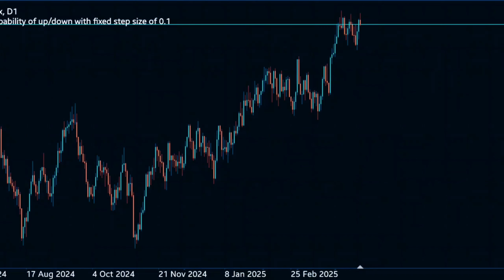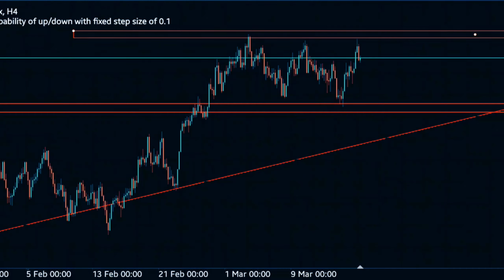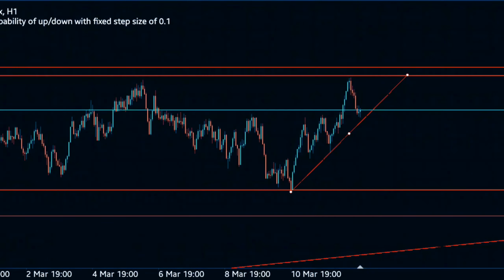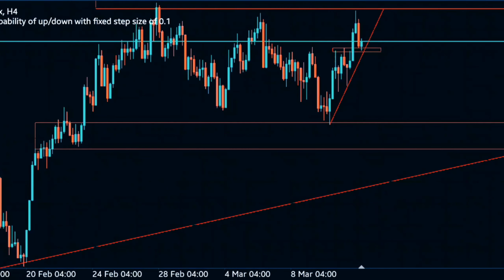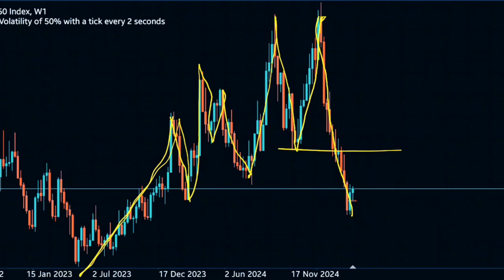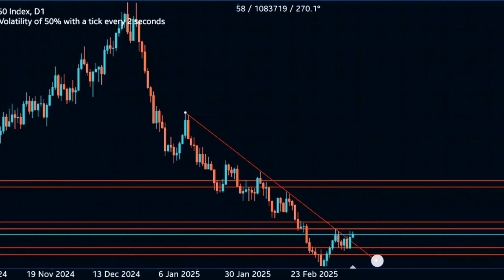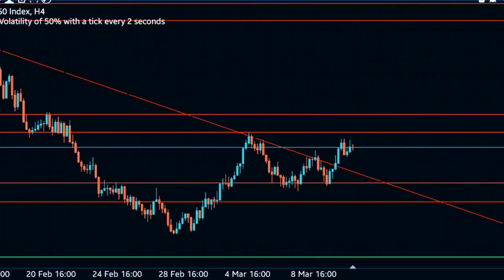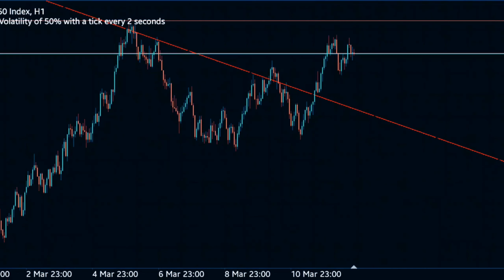Market analysis on Step & Vol 50 index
Market Analysis on Step and Volatility 50 index